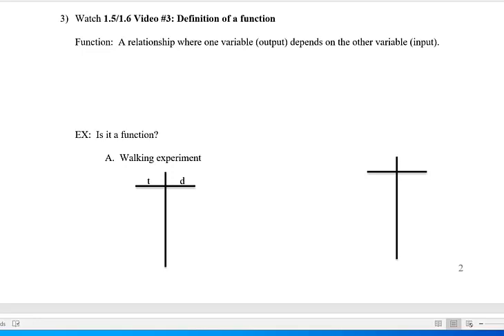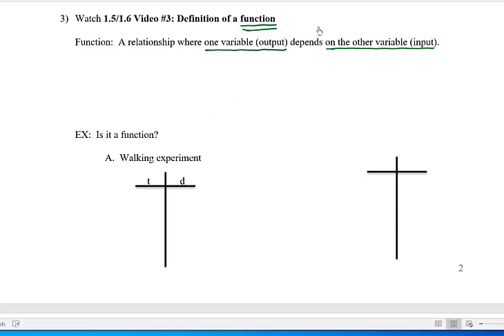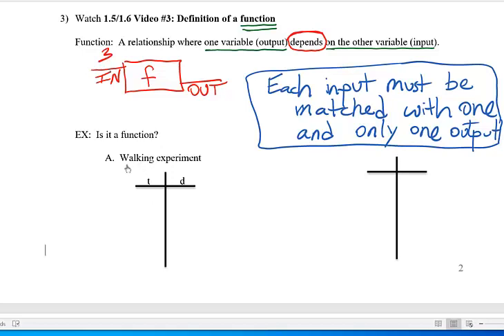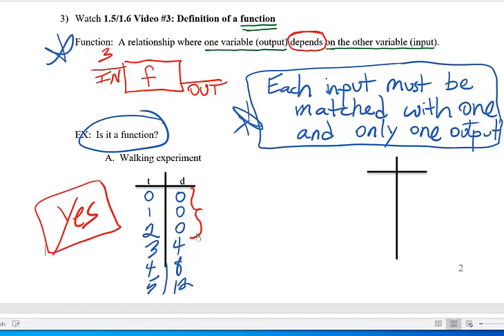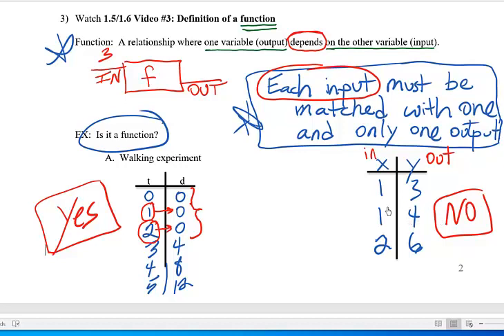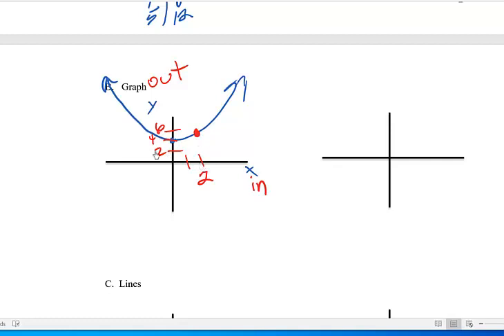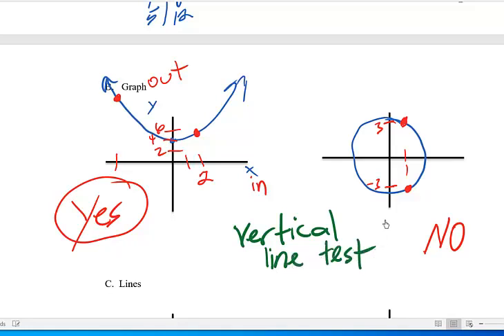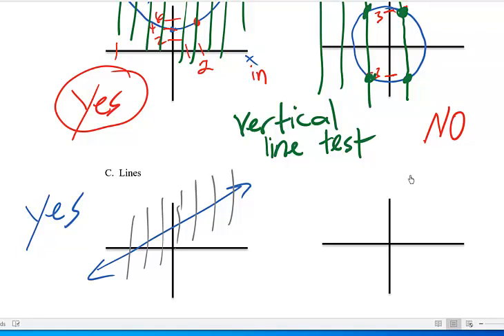Math 120 1.5-1.6 video 3